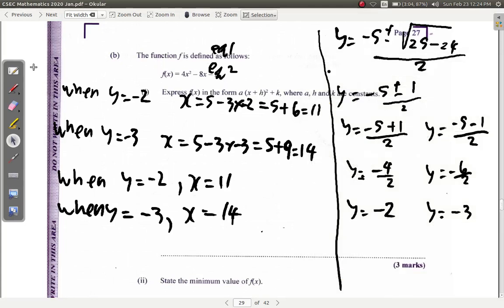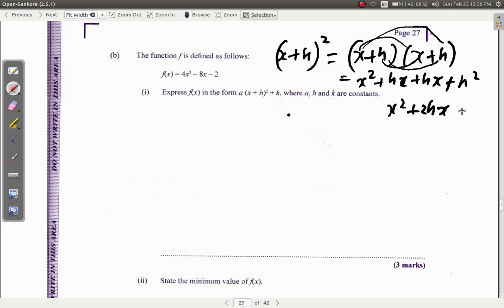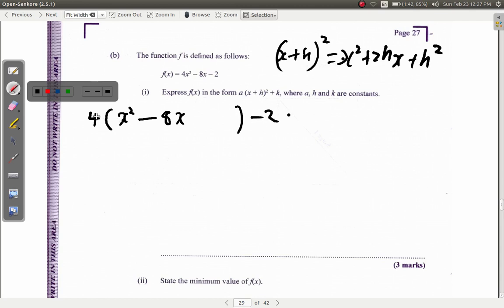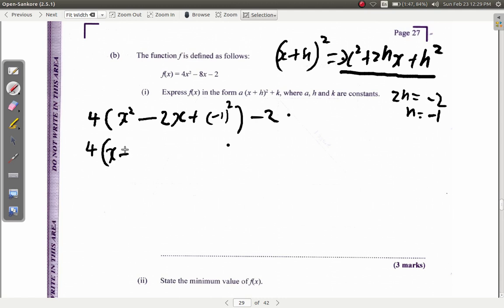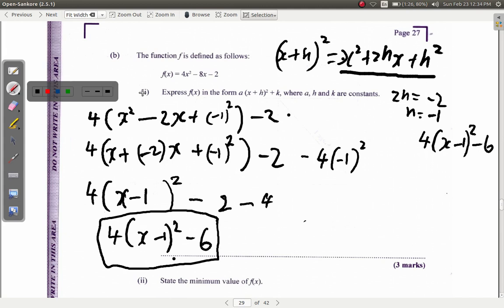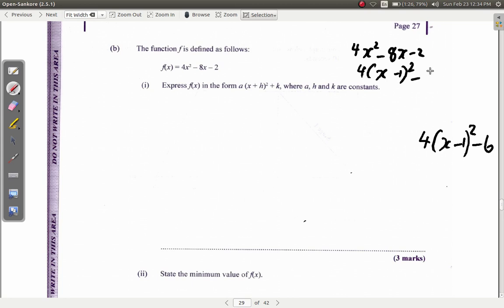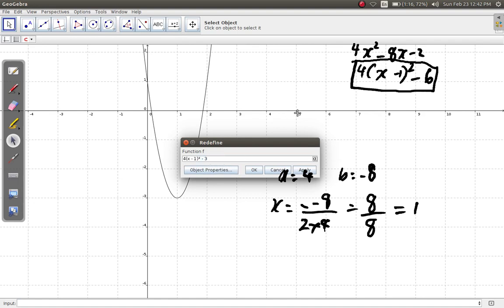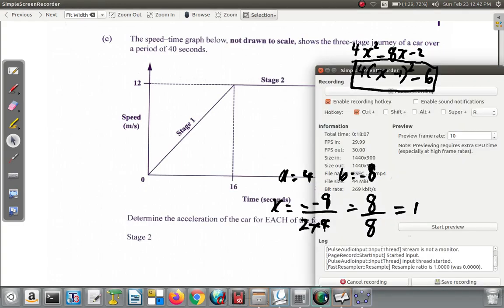CSEC Mathematics January 2020 Question 8 b